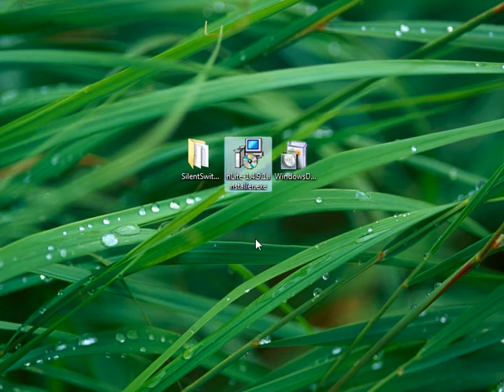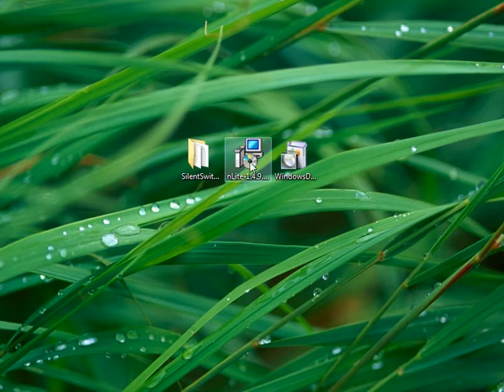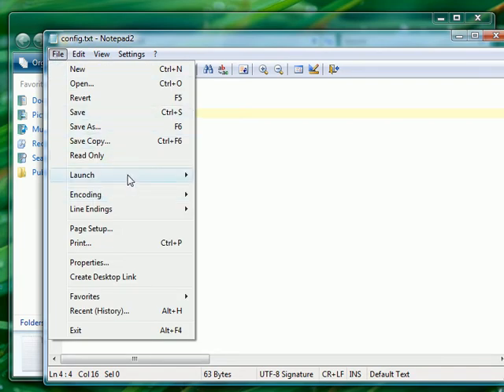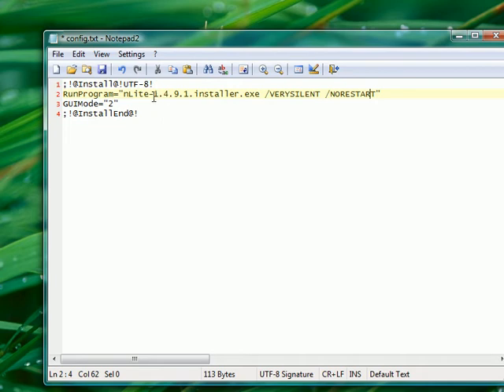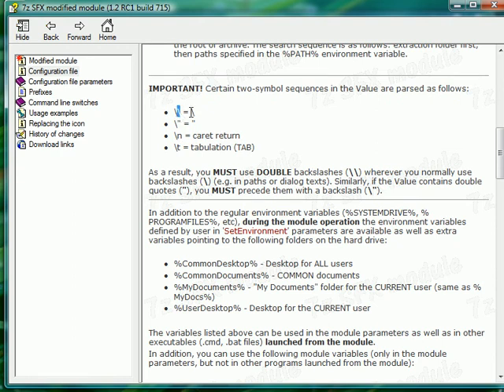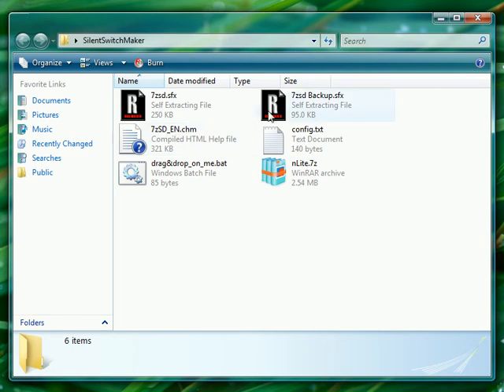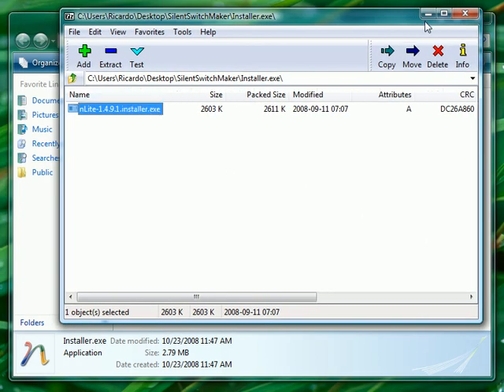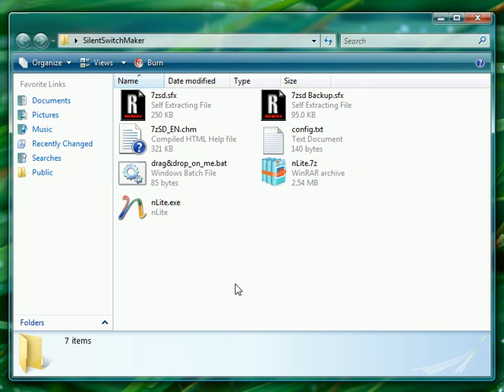ricktendo64's Tutorials: Silent Switches Part 1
ricktendo64's Tutorials: How To make Silent Switch Installers, EXE and MSI examples Part 1